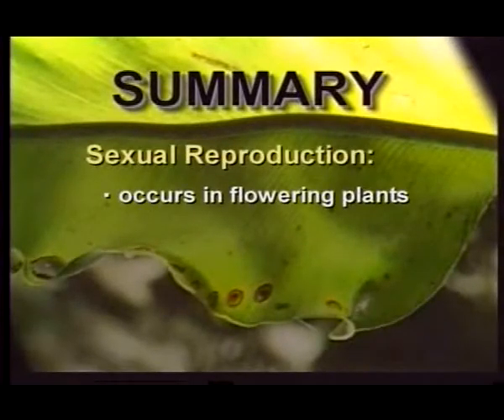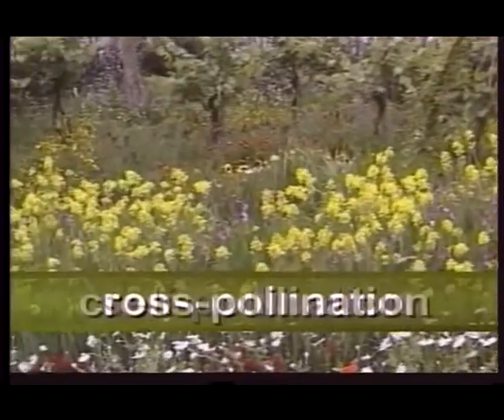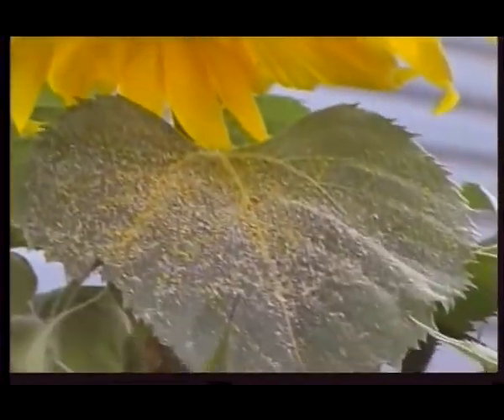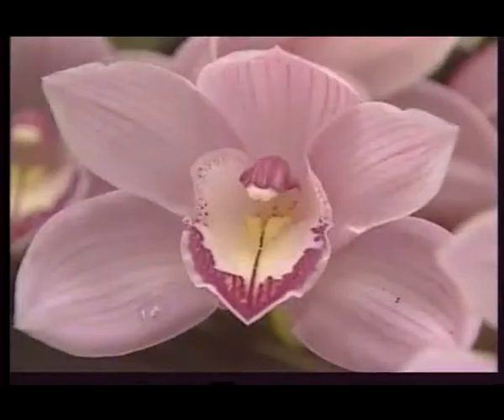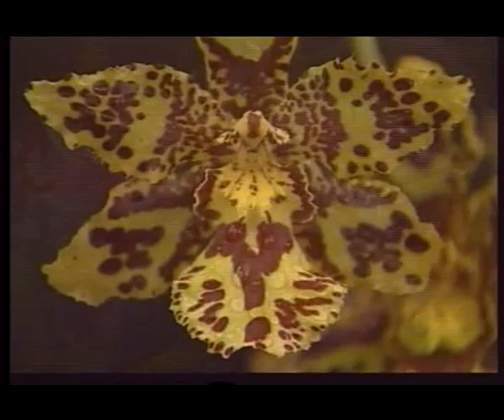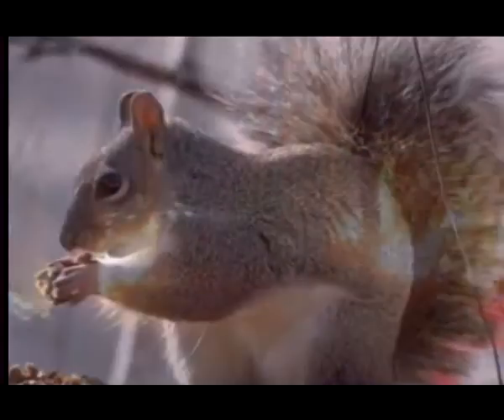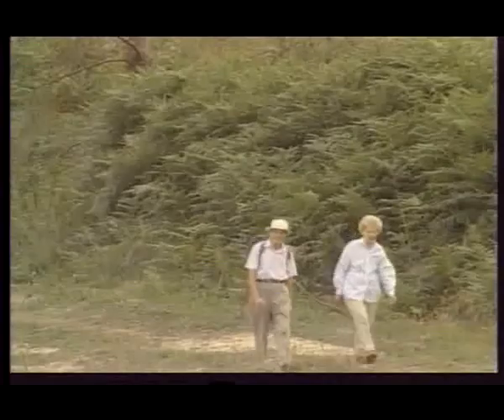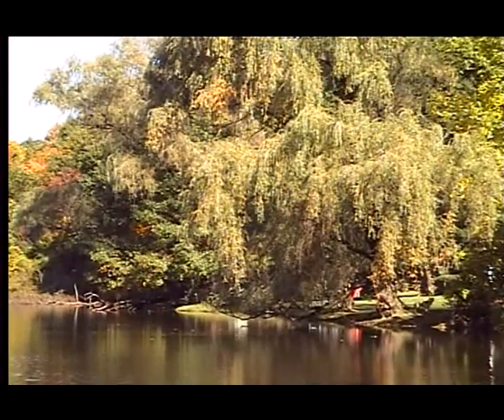深入淺出介紹植物的奧秘, (英語發音 中英文字幕)2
美國權威植物學教學影片,高水準 高畫質
英語發音 中英文字幕,深入淺出的報導,
讓您在很短的時間內瞭解植物的奧秘!